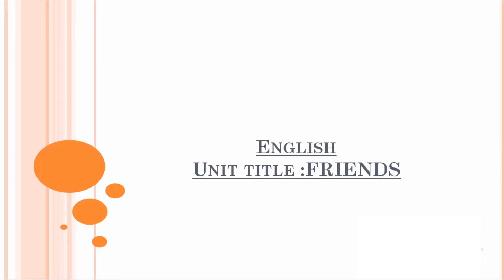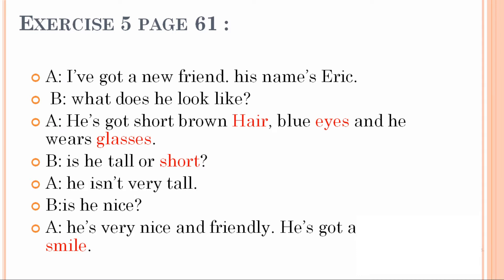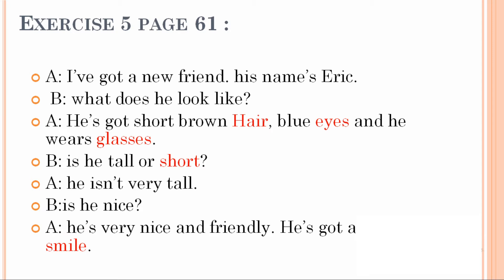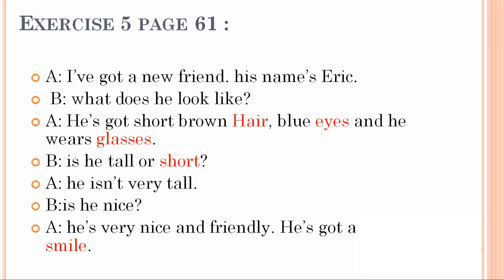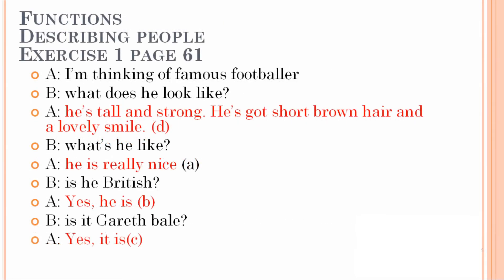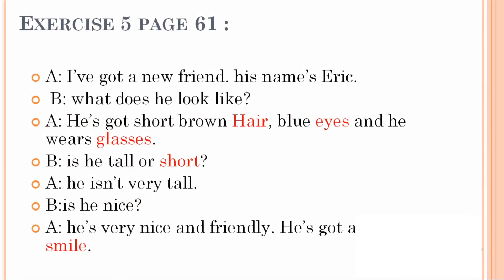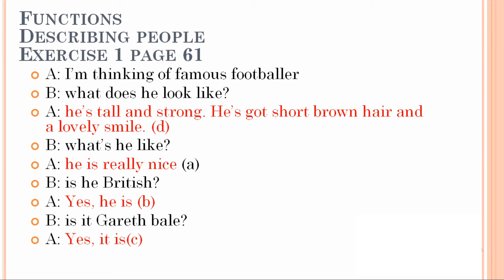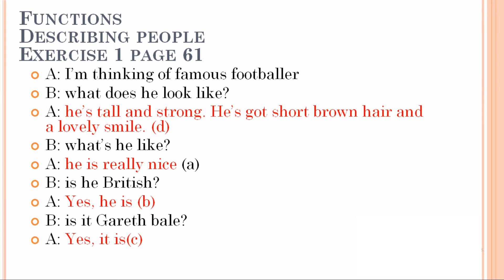think starter friends unit part 7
Think Strater  friends' unit part 7
Unit objectives:
Functions:
Helping a friend.
 Describing people.
Grammar:
Have / has got(positive, negative and quetions).
Countable and uncountable nouns.
Vocabulary:
Parts of body
Describing people.